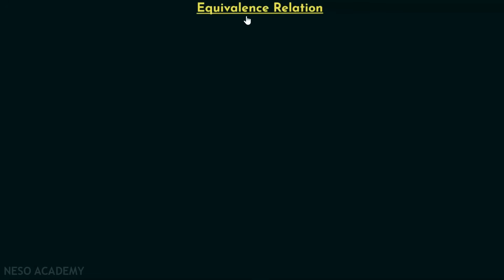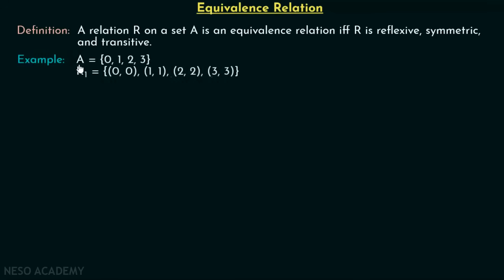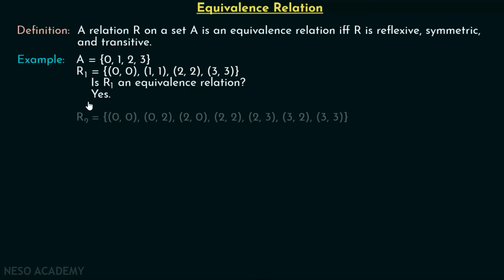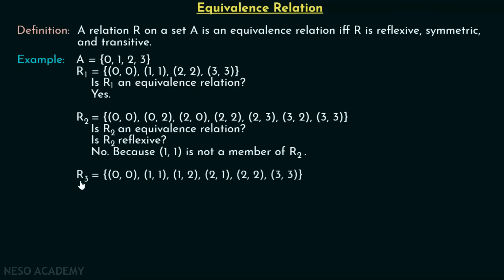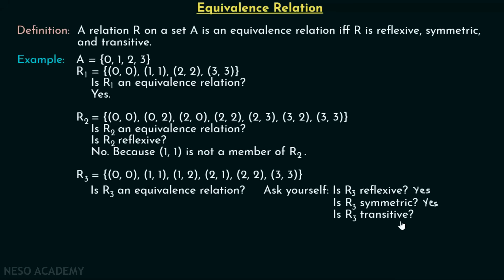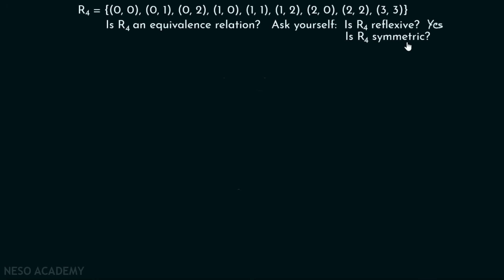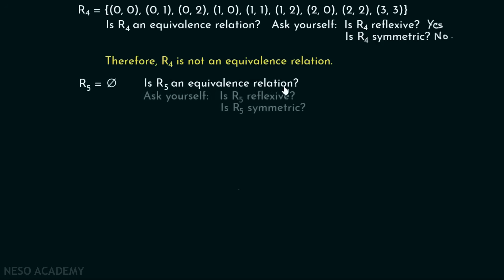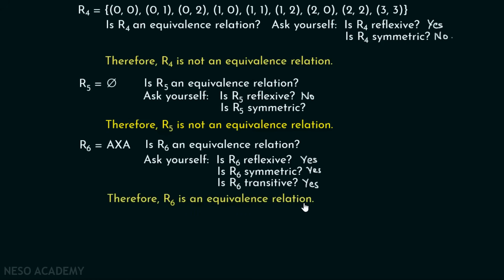Equivalence Relation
Discrete Mathematics: Equivalence Relation
Topics discussed:
1) The definition of discrete mathematics.
2) Example problems to find out if the given relation is an equivalence relation.